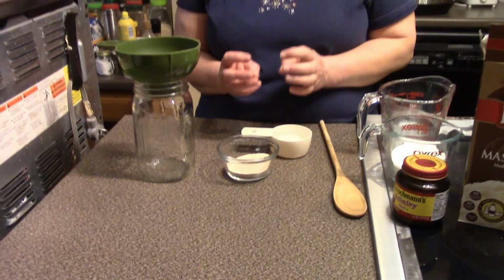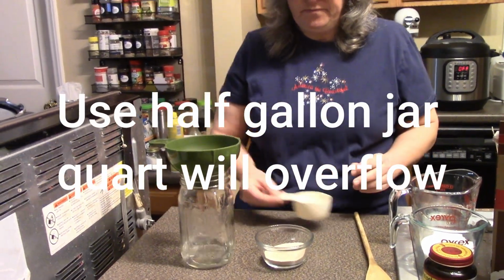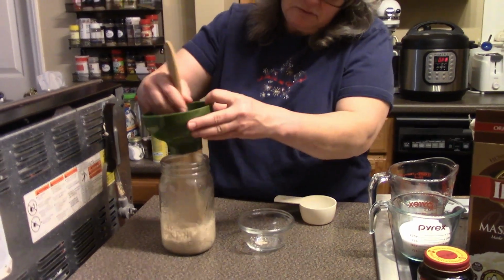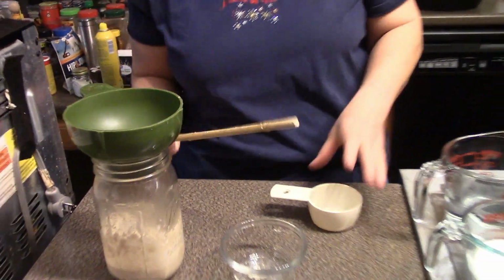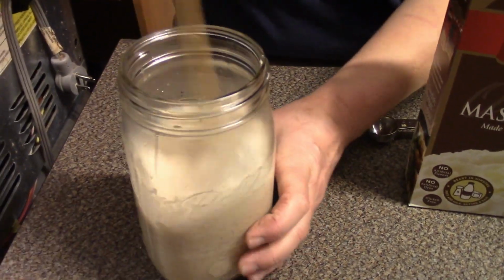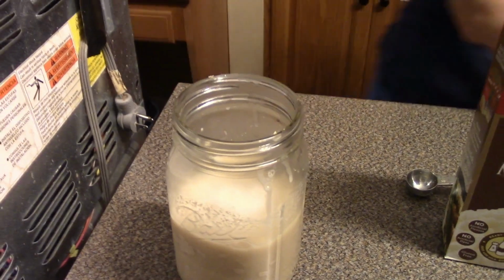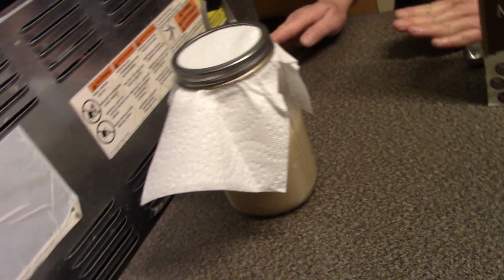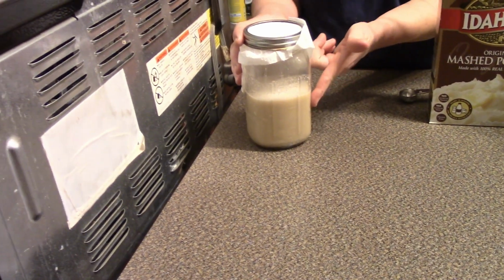How to start sour dough bread starter using mashed potato flakes Step #1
This video is part 1 of the series sour dough bread.
In this particular starter I use an unusual non-traditional ingredient, instant mashed potato flakes...

Sourdough starter
3 packages of yeast or if using from glass container 6 3/4 tsp dried yeast)
2/3 cup sugar
1 1/2 cups warm water **not hot!!
2 TBSP instant potato flakes

Dissolve yeast in 1/2 cup warm water. Use a half gallon jar.  ( I started out in a quart jar.  It overflowed).
Add rest of ingredients.  Cover with a cheesecloth.
Let starter stay on the counter all day (about 12 hours).
Refrigerate for 2-5 days.

Feed Starter
1 cup warm water  **not hot!!
3/4 cup sugar
3 TBSP instant potato flakes

Let stand out on counter all day.
Pour off 1 cup to make bread.
Feed starter every 5-7 days.

Bread
1/4 cup sugar
1/2 cup vegetable oil
1 ½ c warm water  **not hot!!
1 TBSP salt
1 cup starter
6 cups bread flour

Sift flour in large bowl.  Add rest of ingredients.  This makes a stiff batter.
Grease a large bowl and put kneaded dough in it.
Cover with plastic wrap and let sit over night at room temperature.
Next morning, punch down and knead a little.  Divide into 3 equal parts and put into 3 large greased loaf pans.
Let rise all day.  Bake at 350* for 30-35 minutes.

NOTE---  I usually feed the starter on Thursday morning, make bread Thursday night.  Put into loaf pans Friday mornings and bake the bread on Friday nights.

Thanks, Mary

Amazon List--items I use

Jack Lalanne Juicer
Nutrabullet RX
Silicone Non Stick Baking Sheets
Cotton Dish Towels
Keto ChocZero Milk Chocolate Hazelnut Spread (My new favorite snack!)
Canning Logbook
Veggie Peeler
Vegetable chopper
Stainless veggie spiralizer
Tomato Corer Tool
Spice Rack
Teaspoon and Tablespoon Measuring Spoon Combo
Funny measuring spoon set
Trader Joes Everything But The Bagel Seasoning (Our favorite so far)
Parchment Paper
Silicone crock pot dividers
Canning Kit
Ball pint canning jars
Ball quart canning jars
Ball canning flats regular
Ball canning flats wide
Pink Himalian sea salt
Kitchen Aid Dicer Attachment
Southern Keto
Southern Keto Beyond The Basics
Lakanto monkfruit sugar substitute (tastes great)
Lakanto monkfruit powdered sugar substitute (No nasty aftertaste)
Lily's sugar free chocolate chips
Egghead egg seasoning(our favorite for eggs and chicken)
Crockpot
Bread loaf pans
Silicone doughnut mold/pan
My favorite spatula/egg turner
Gnat/ Fruit FlyTraps (Sticky Yellow Tabs)
Gnat/ Fruit Fly Traps (Apple)
Liquid ant killer
20 oz stainless steel rabbit feed bowl
Oxbow Critical Care Powder Herbivore(Rabbit Health)
Wire clip pliers
Wire Cage Clips Metal Clips J Clips